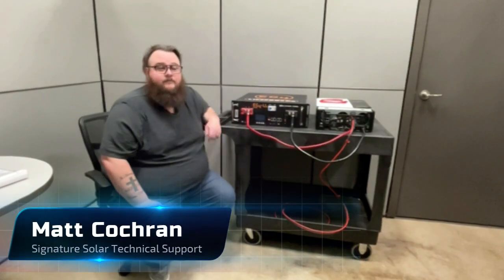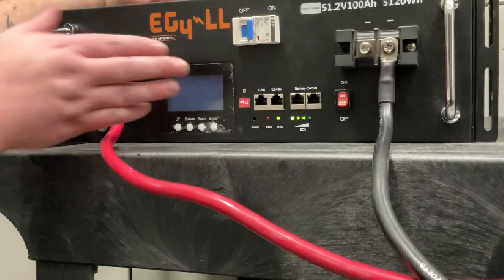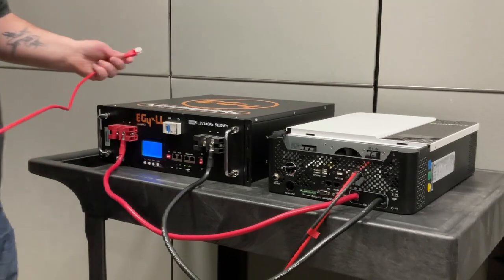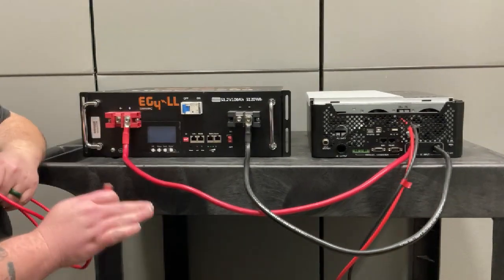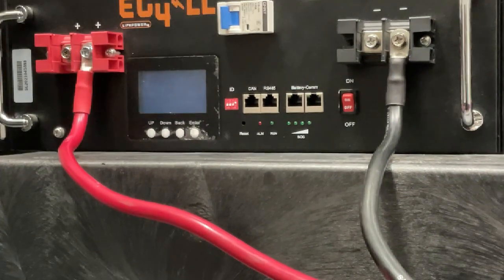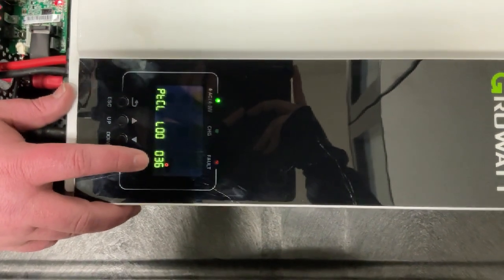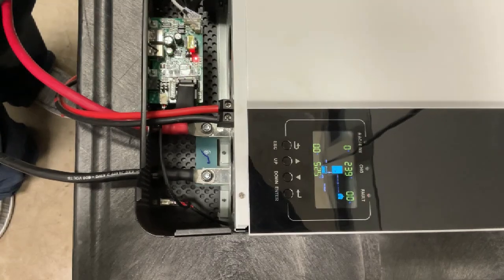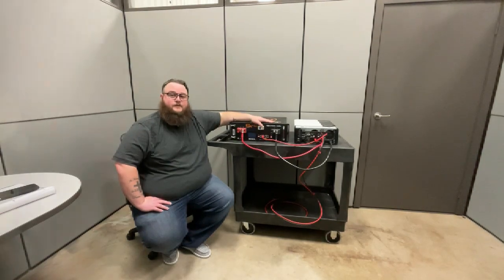BMS Communications with EG4LL Batteries - Tech Chat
Matt with Signature Solar Technical Support breaks down how to set up BMS communications from an EG4-LL 48v battery to a Growatt inverter.

This is our first video in a new series we're calling "Tech Chats" which features our fabulous technical support team here at Signature Solar. Let us know what you think and what other videos you'd like to see from them going forward in the comments below.